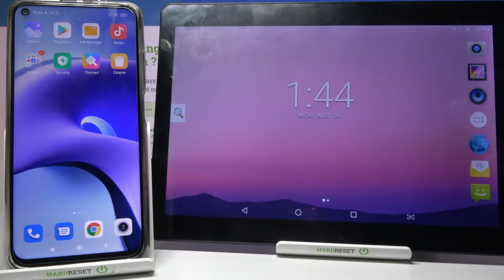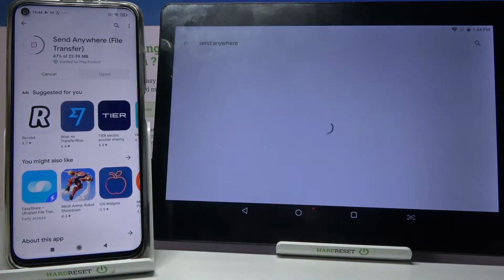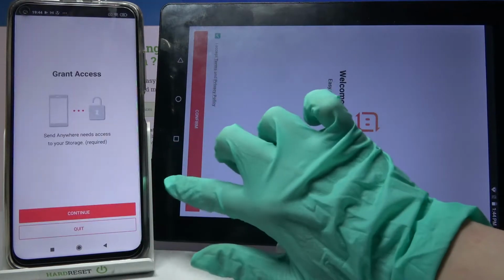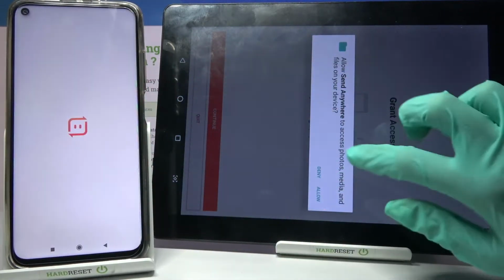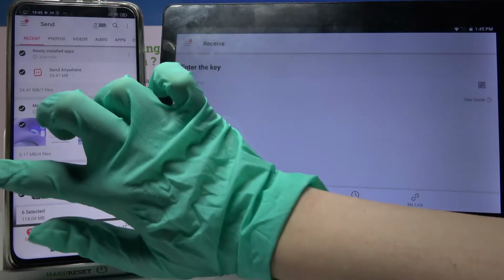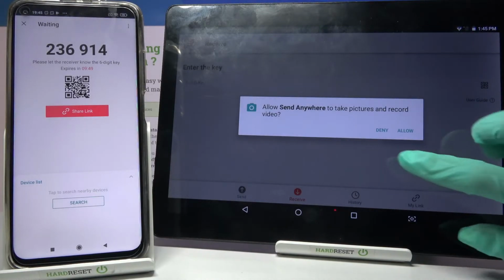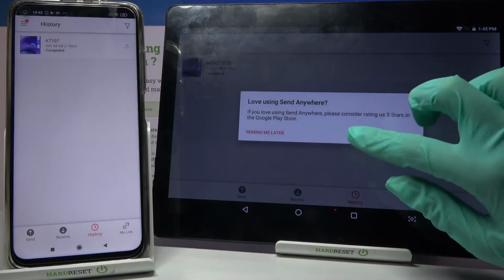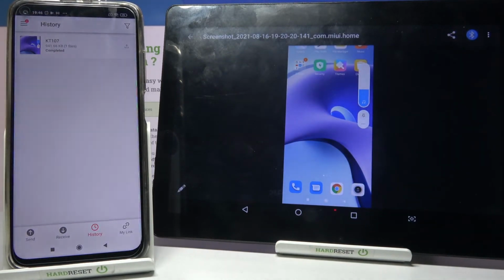How to Transfer Files from XIAOMI device to MEDIATEK KT107 – Move Data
Hi there! Have you ever been wondering how you can transfer files from any Xiaomi smartphone to your MEDIATEK KT107? In today's video we're going to show you how you can easily transfer files from any Xiaomi Device to your MEDIATEK KT107 just in a couple of simple steps. You can transfer any kinds of files, media or data from Xiaomi smartphone to your MEDIATEK KT107 just by installing one certain app. So if you wish to learn how you can transfer files, all you need to do is just watch this short video to the end, follow the instructions provided by our specialist and try to perform this operation yourself on your MEDIATEK KT107.

How to use the send anywhere app on Xiaomi phone? How to transfer files instantly on MEDIATEK KT107? How to move Xiaomi data to MEDIATEK KT107? How to share data between Xiaomi and MEDIATEK KT107? How to send data from Xiaomi to MEDIATEK KT107? How to share Xiaomi files to MEDIATEK KT107? How to transfer data to MEDIATEK KT107 without network access? How to transfer data to a specific device?